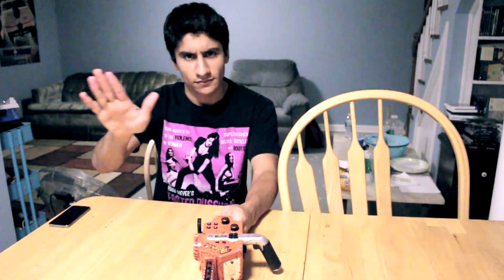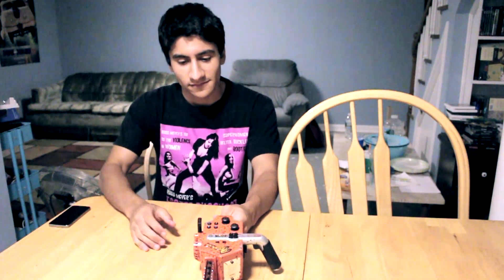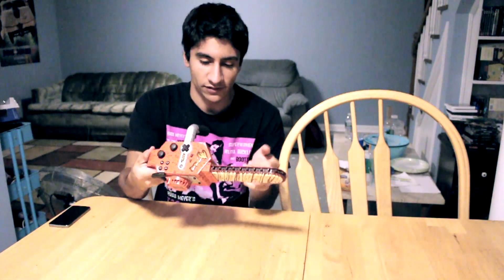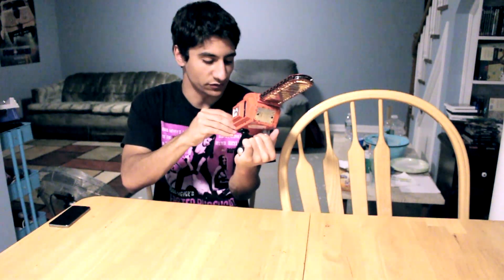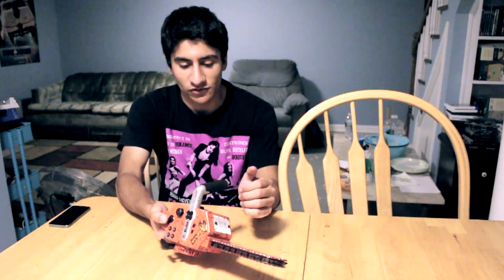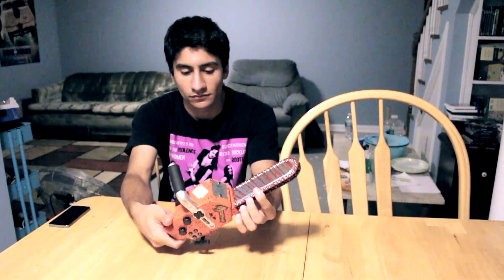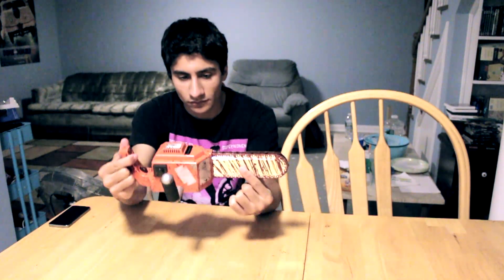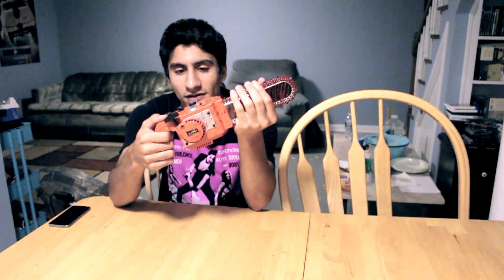Resident Evil 4 Chainsaw Controller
Are you enjoying the Let's Talk Resident Evil content? Consider supporting the channel by becoming a member
This is from Perry's Resident Evil collection, an item we couldn't find last time so here we are with a little bit of an update.